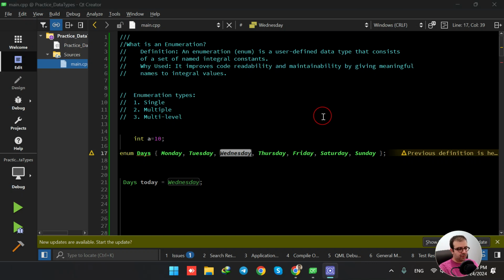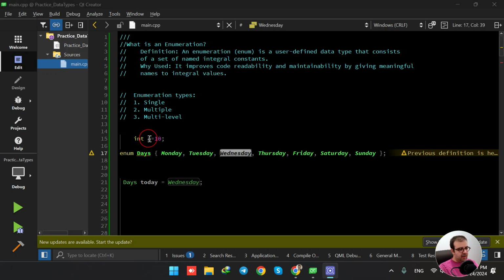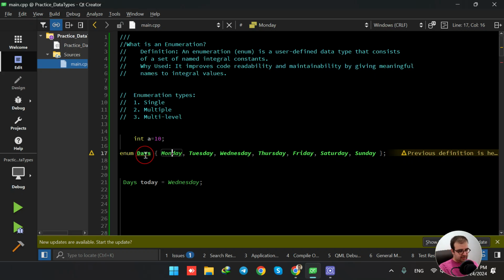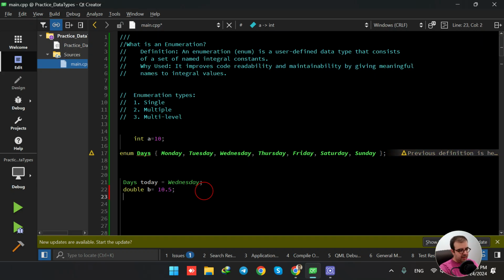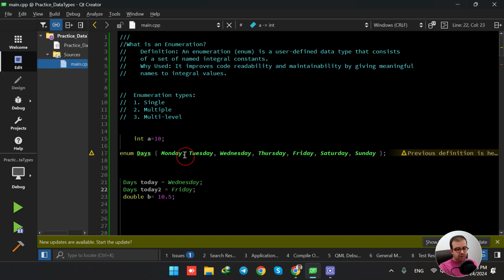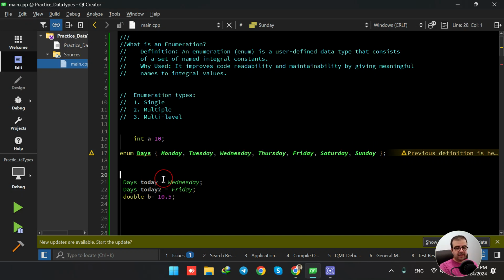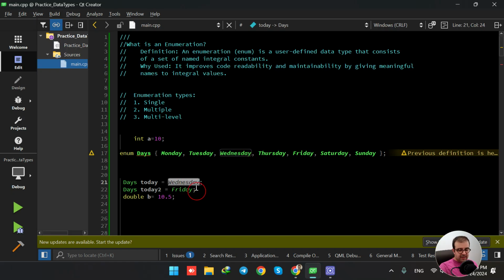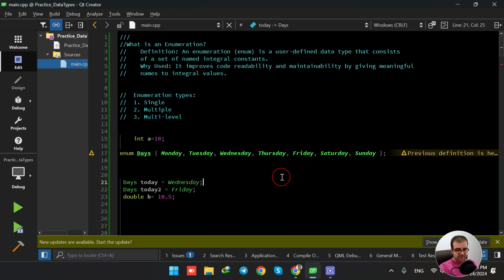Introduction to Enumeration in CPP